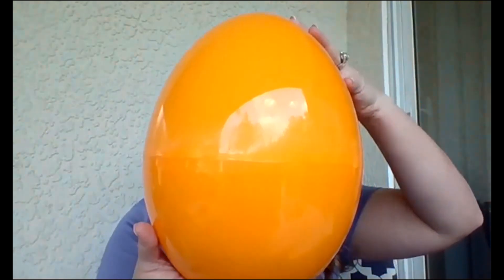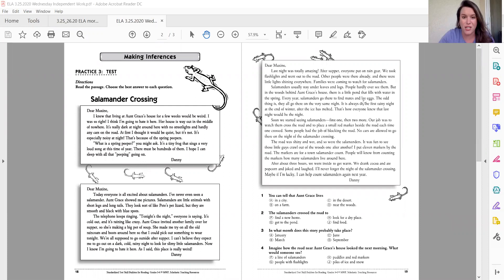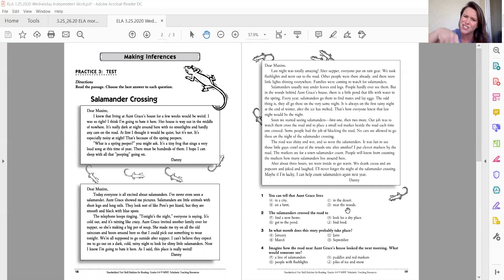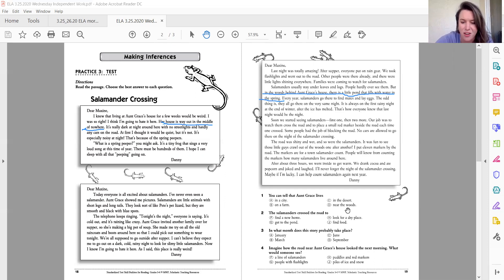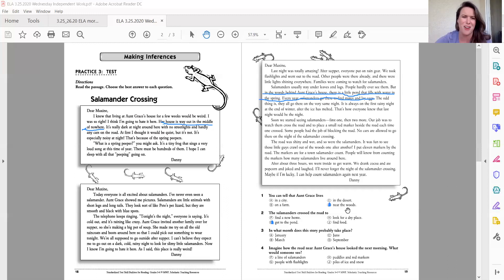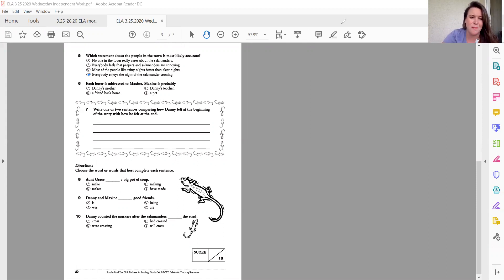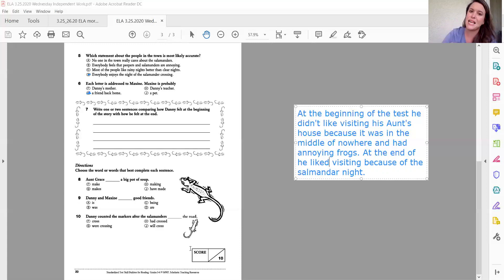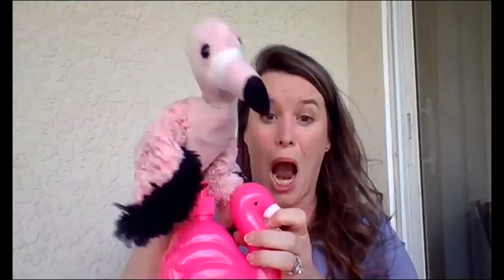ELA Direct Instruction Wednesday 3/25/2020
Mrs. Bruce going over the reading comprehension work for Wednesday. Today's lesson is on Inferencing.